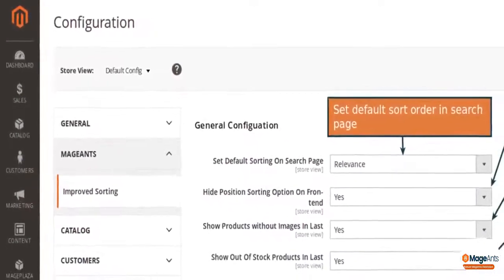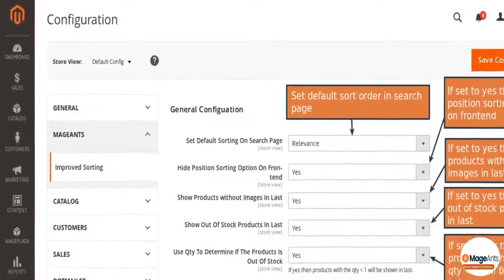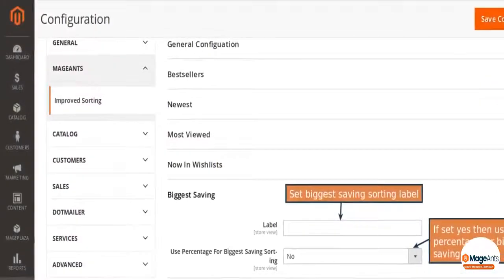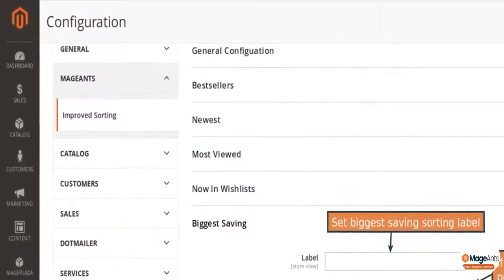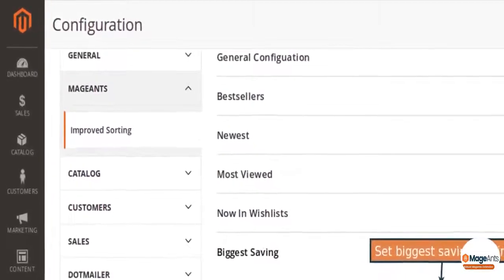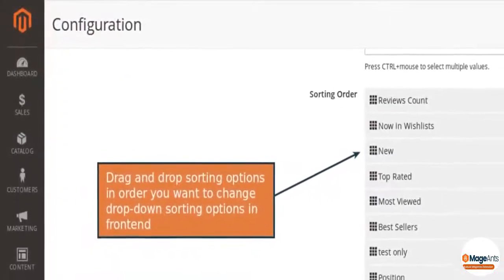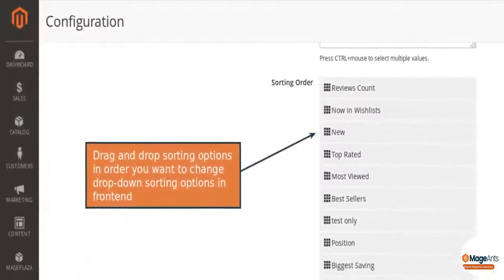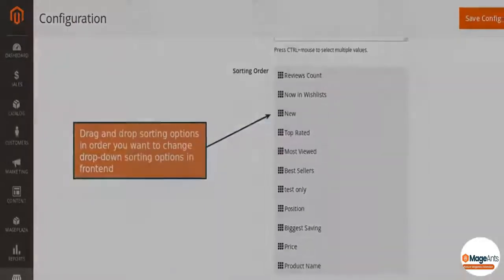How To Use MageAnts Magento 2 Improved Sorting Extension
Magento 2 Improved Sorting extension makes product sorting of your online store easier and organised by allowing you to sort them category-wise, sort by newest, price low to high, best seller, popularity etc.